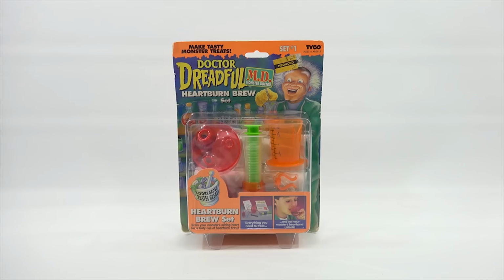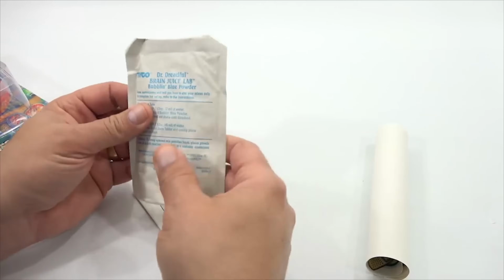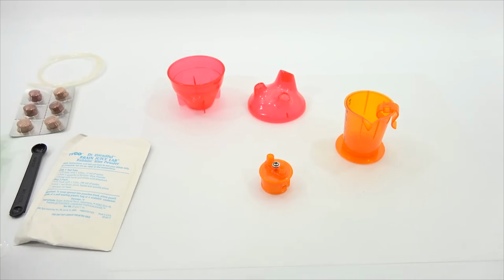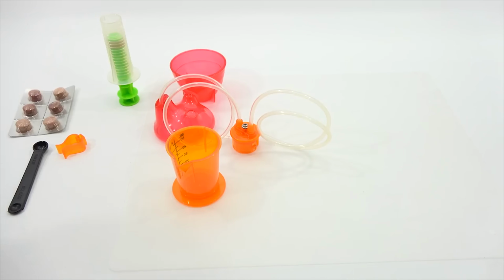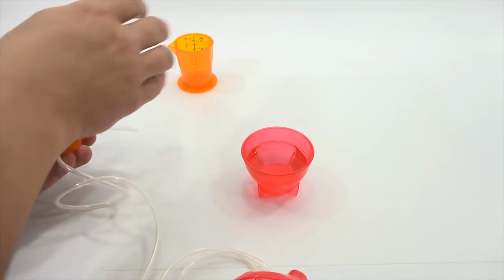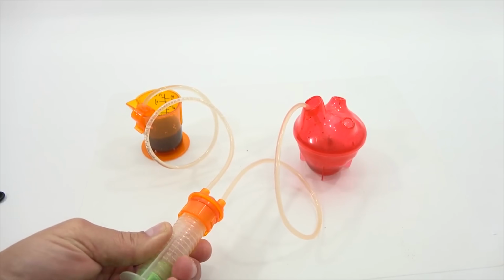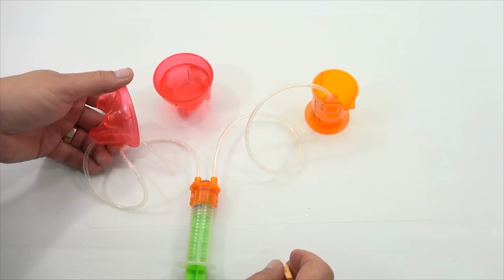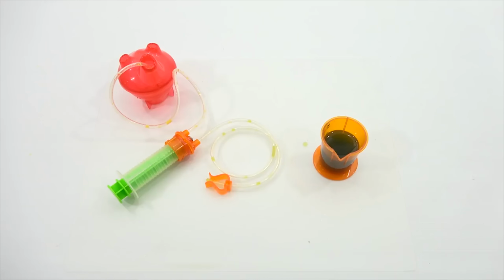Learn How To Use The Doctor Dreadful Heartburn Brew Candy Maker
Doctor Dreadful Heartburn Brew - I'm An Official Monster Doctor! - I finally get my Doctor Dreadful diploma! This mini set was one of 4 that were made by Tyco back in 1996.  I hope to one day do the other three sets, but I only have one more in this series.  The taste was just fruity and sweet, there was not much more to it.  If you look lower in the description, you will see the playlist for all of these Doctor Dreadful candy making sets.

LPS-Dave
Later!

▶ Product Info
Doctor Dreadful Heartburn Brew - 1996 Tyco Toys